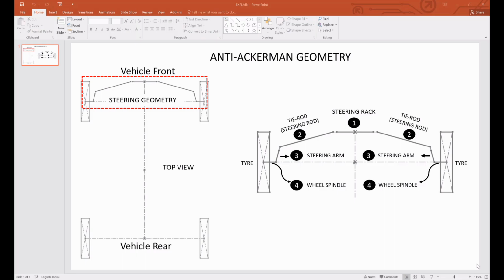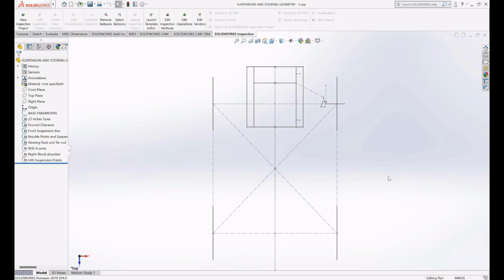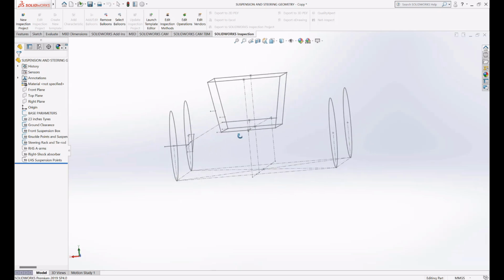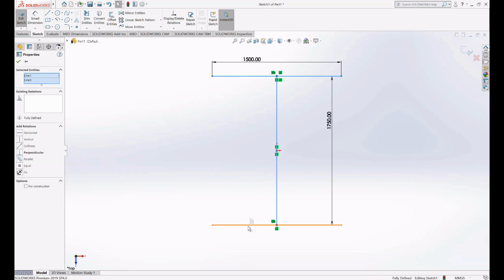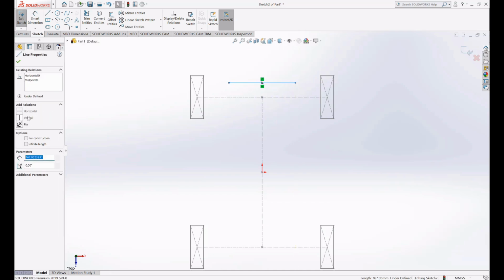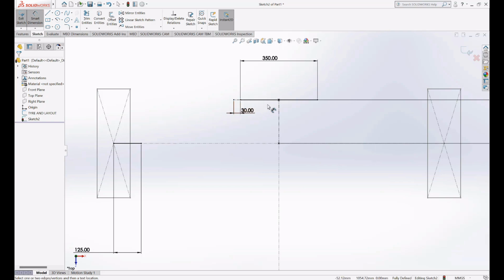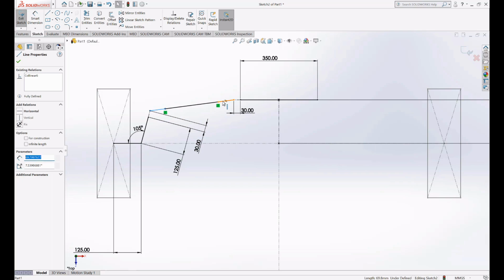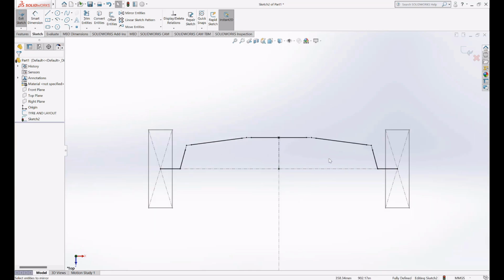Anti-Ackerman Steering Geometry | 3D Sketch | Solidworks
Hello everyone. In this video, I have demonstrated how to a simple Anti-Ackerman steering Geometry for the BAJA ATV using simple 2D Sketching in Solidworks.